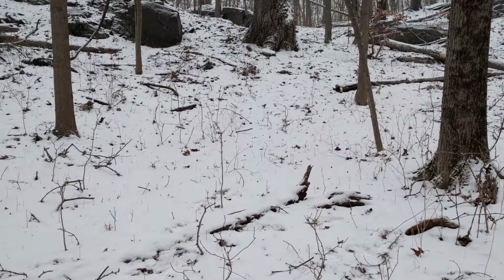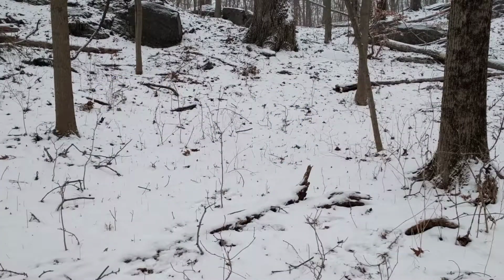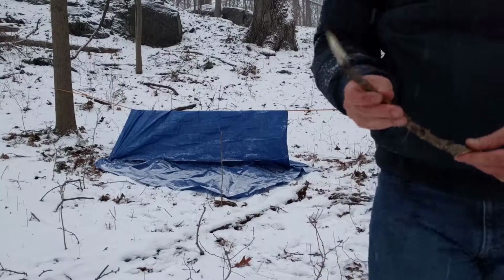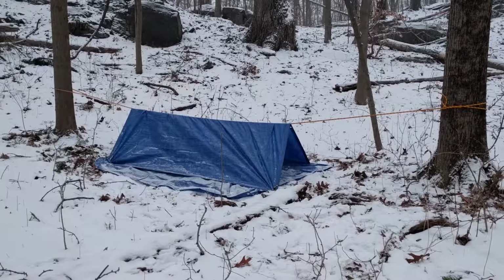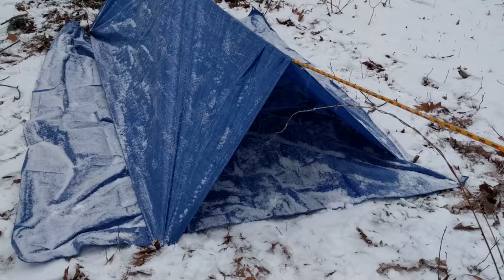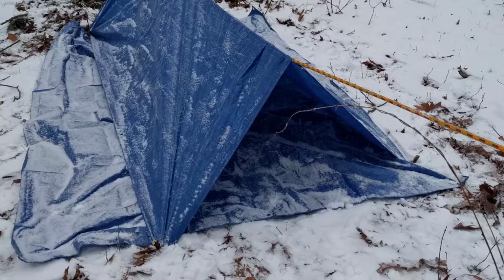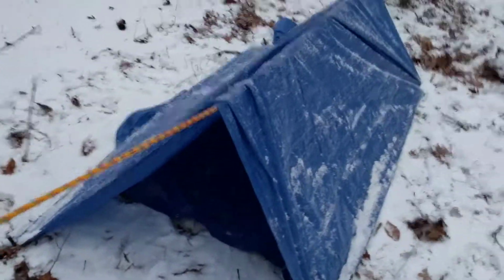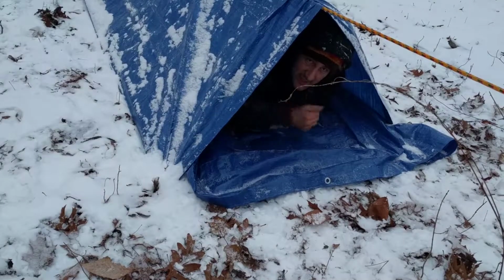Tarp Tent - Winter Survival Shelter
We are going to show you how to setup a basic tarp tent shelter in the snow.